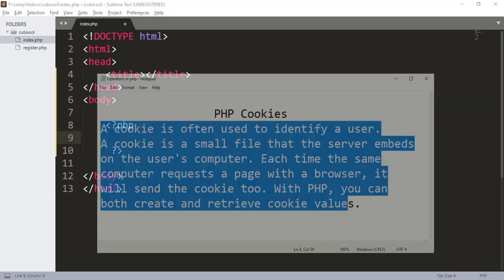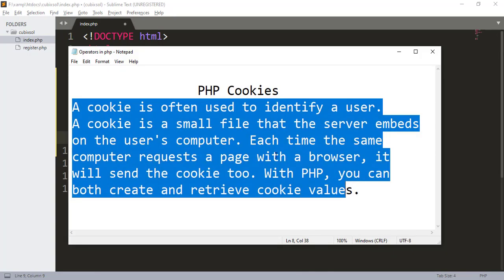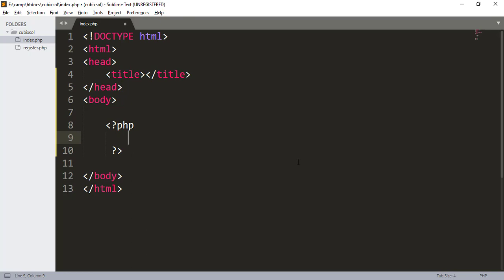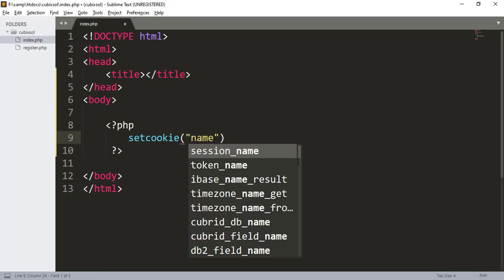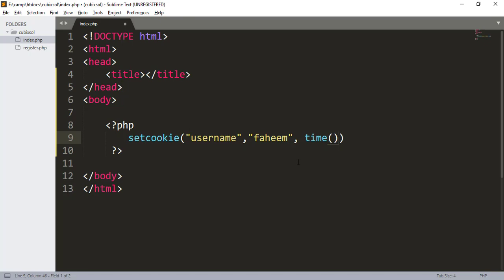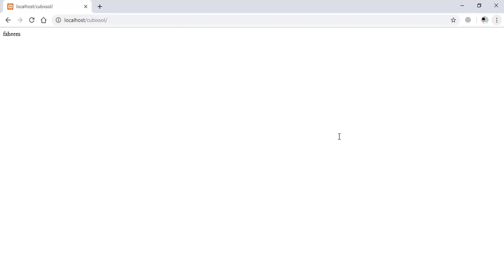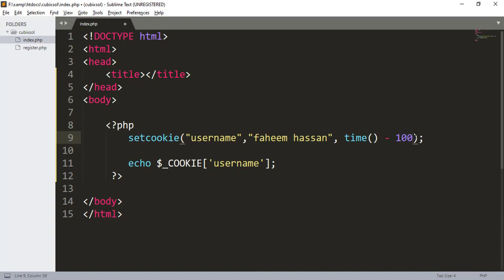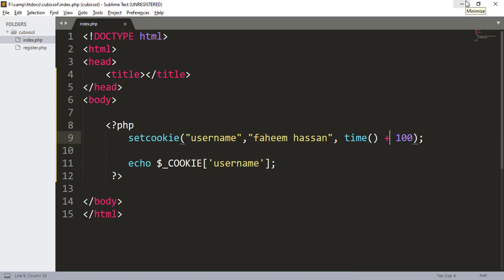( Part 19 ) $_COOKIE SUPER GLOBAL in PHP. PHP programming tutorial for beginners.Cookies in PHP.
Welcome to another part of the PHP MYSQL tutorials for Beginners series in this video, I will show you What are cookies in PHP.